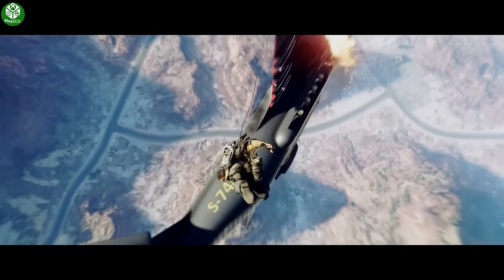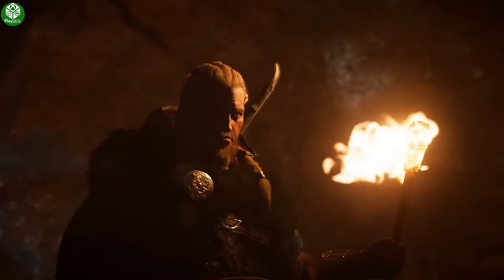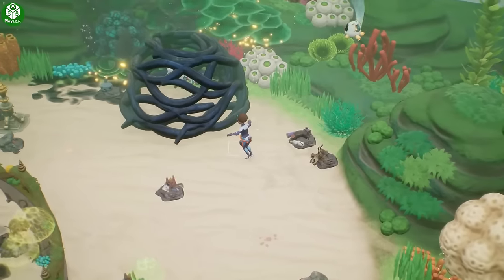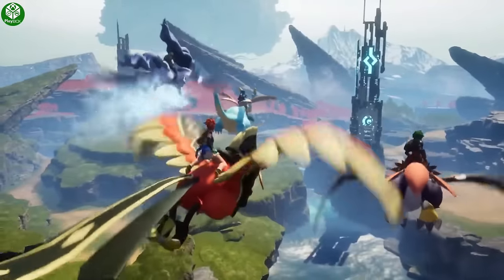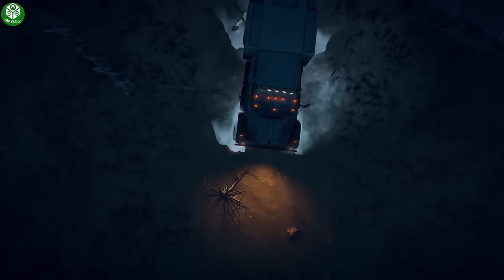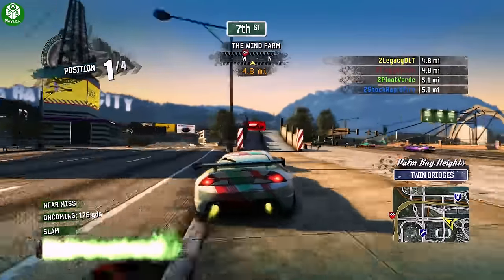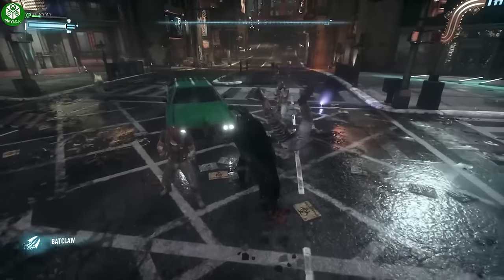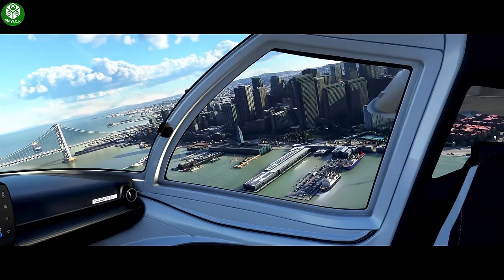Top 20 Open World Games On Xbox Game Pass | JUNE 2024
Looking for the best open-world games to play this month on Xbox Game Pass? Look no further! In this video, We're going to show you our top 20 picks for open-world games on Xbox Game Pass. From intense shooters to adventure-filled exploration, you'll find something to keep you entertained for hours. Don't miss out - watch the video now!

0:00 Start
0:23 Number 20
1:07 Number 19
1:47 Number 18
2:28 Number 17
3:32 Number 16
4:12 Number 15
4:48 Number 14
5:27 Number 13
6:03 Number 12
6:53 Number 11
7:42 Number 10
8:22 Number 9
9:13 Number 8
9:53 Number 7
10:30 Number 6
11:20 Number 5
12:05 Number 4
12:46 Number 3
13:28 Number 2
14:15 Number 1